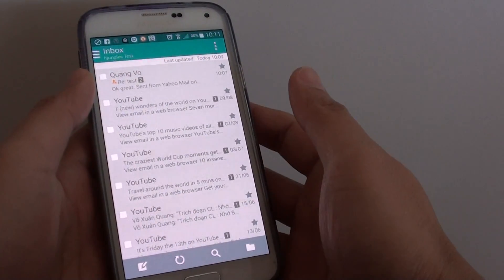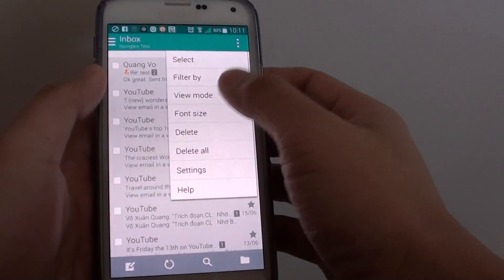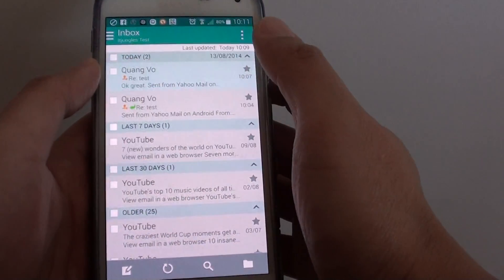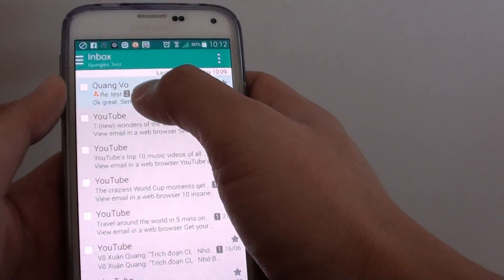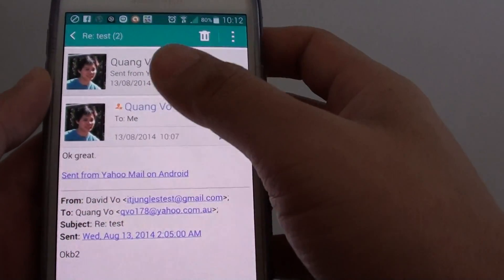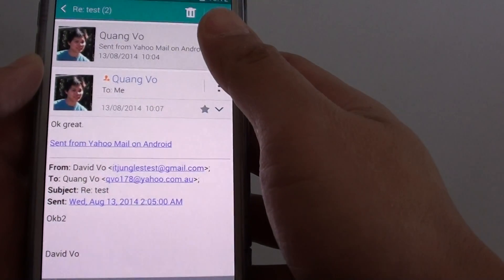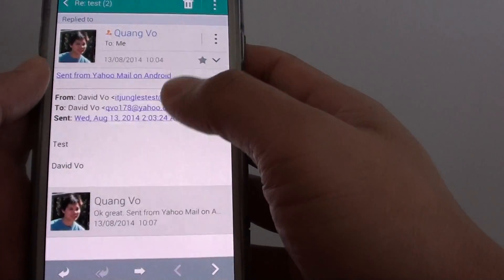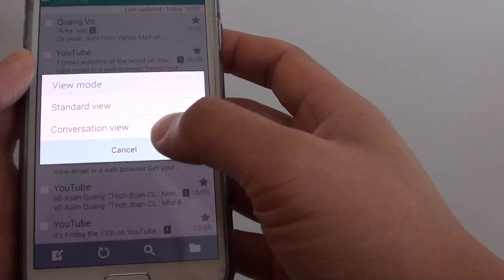Samsung Galaxy S5: How to Change Email View to Conversation / Standard Mode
Learn how you can change email view mode to Conversation / Standard Mode on Samsung Galaxy S5.